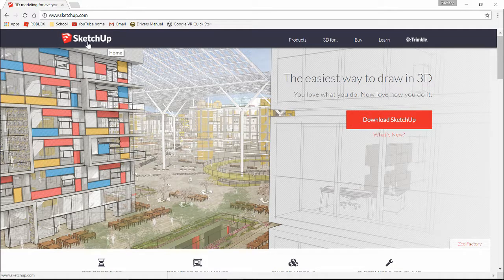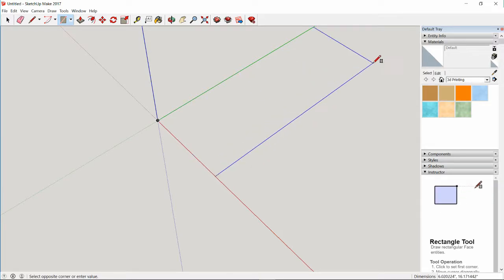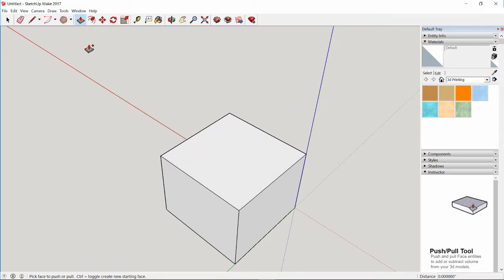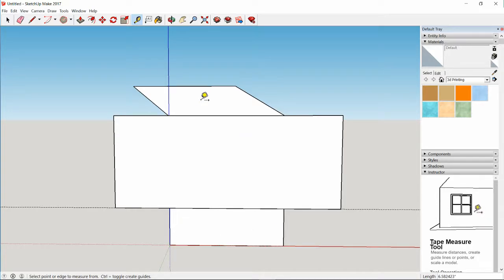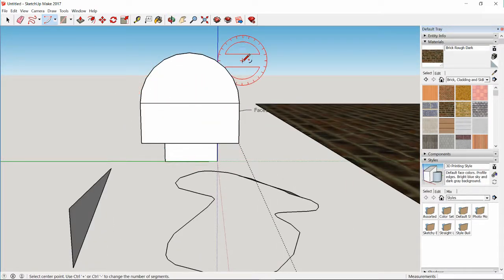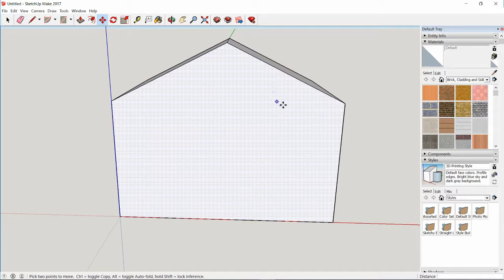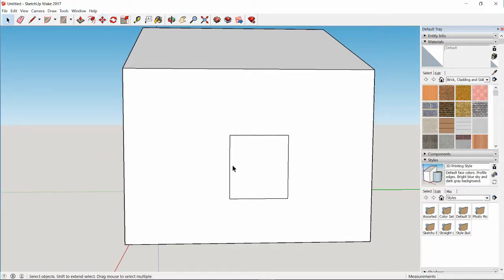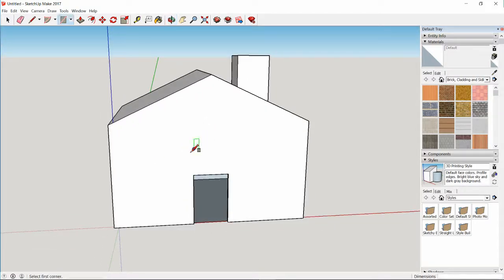How to Use SketchUp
In this video you will learn how to use the 3D CAD software called SketchUp. This software is easy to use, and can be used for 3D modeling, creating models for 3D printing, and many other things!